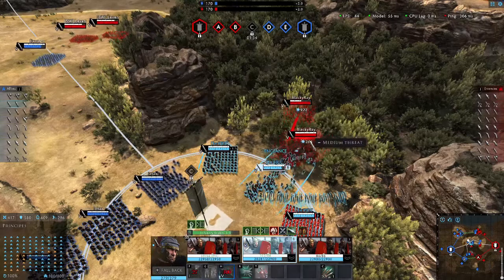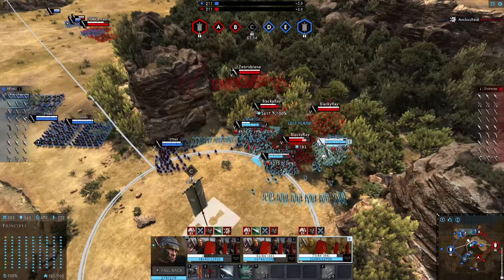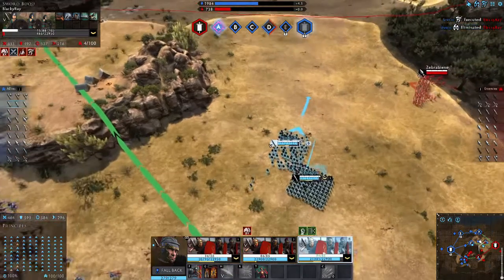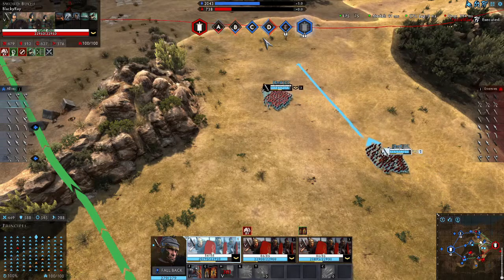Total War Arena: Germanicus T5 Principes on Thermopylae PVP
Private lobby match arranged 10v10 to showcase the game to a live stream. Was lots of fun and kinda chaotic.

Showed some nice use of flanking and routing the enemy. Pretty happy with this round.

Let me know how you think this went.